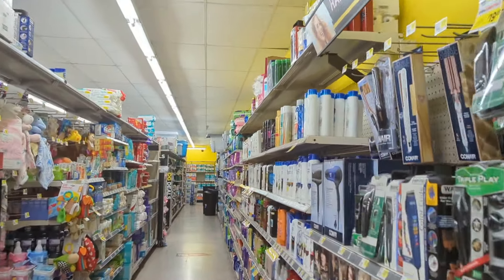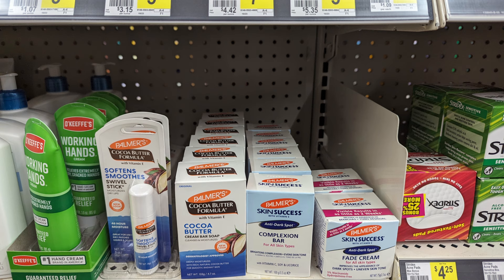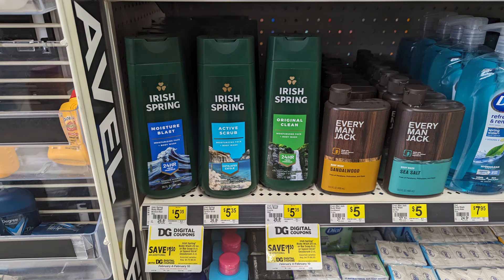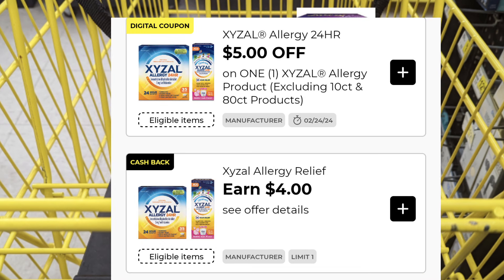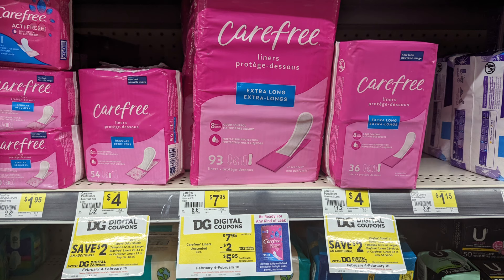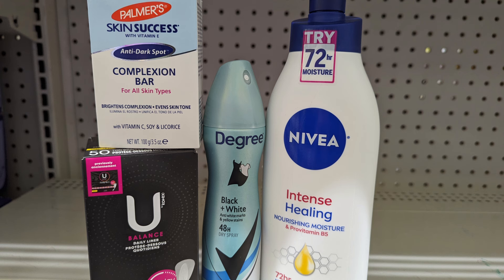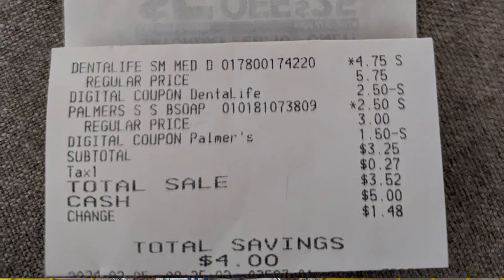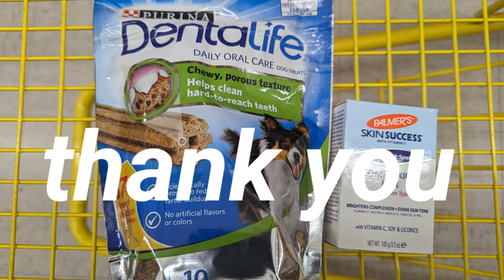Dollar General any day deals / with cash back offers